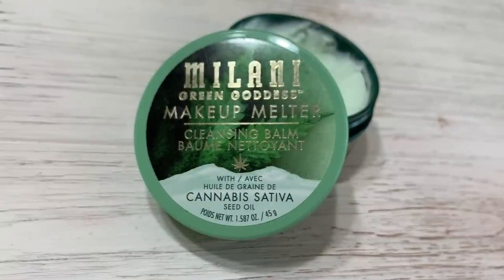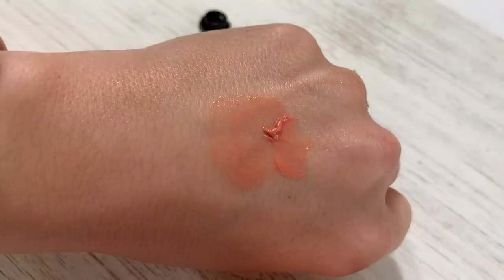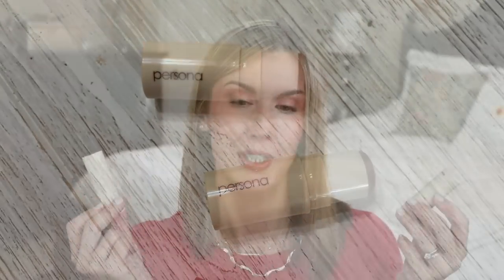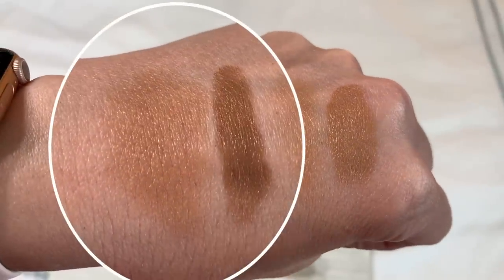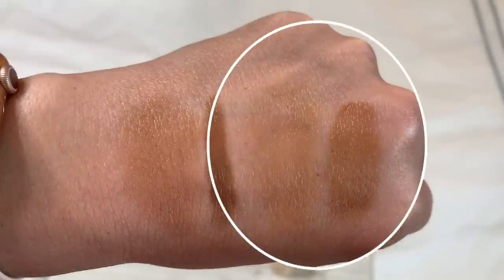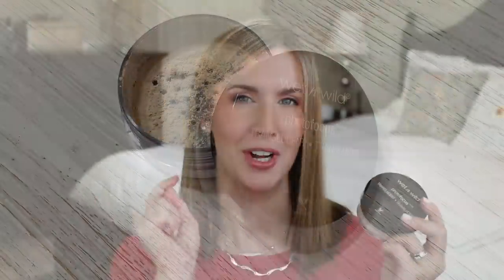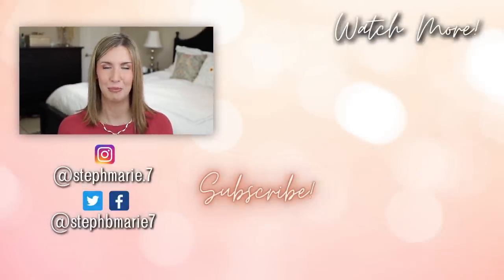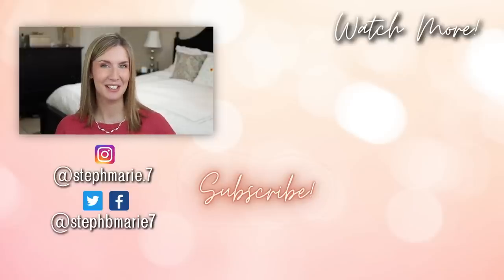MAY FAVORITES 2021 + FAILS | LOTS of Monthly Beauty Must Haves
May Favorites 2021 + Fails | Monthly Beauty Must Haves
It's time for May beauty favorites and fails! I have a LOT of amazing monthly favorites and a few fails to share with you this month that include beauty, fashion & lifestyle products! Please click the Like button if you enjoyed this video! I upload new videos each week!

👇🏼 PRODUCTS SHOWN (and mentioned)👇🏼

👇🏼 I'M WEARING 👇🏼
Eyes/Cheeks/Bronzer: shown in video
Lips: shown in video